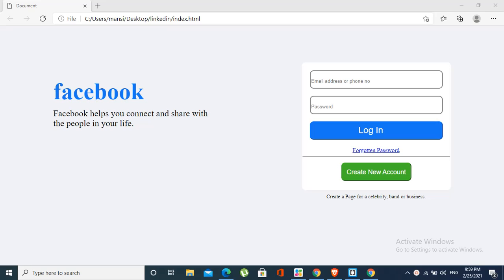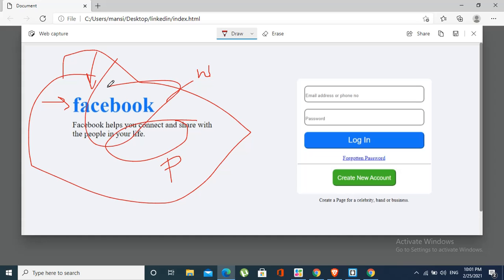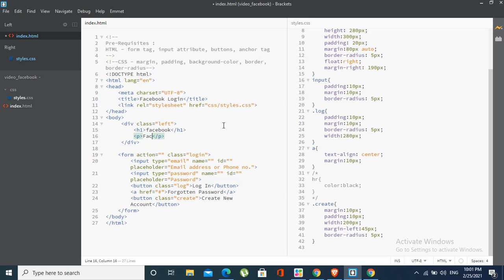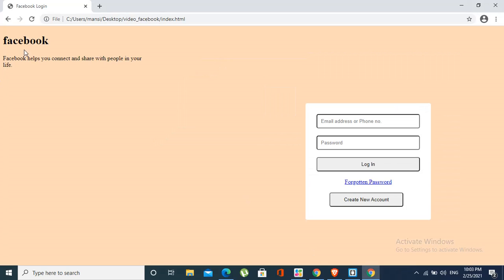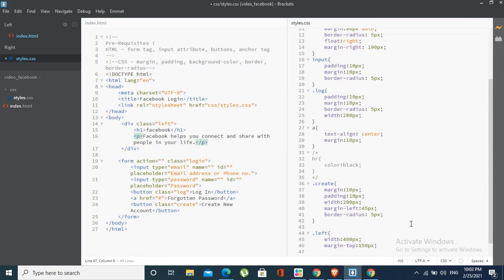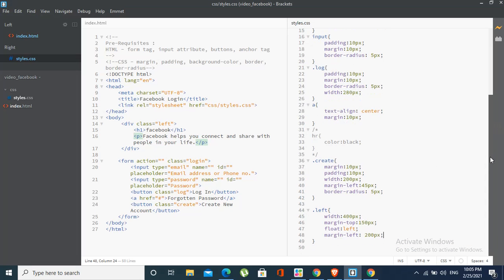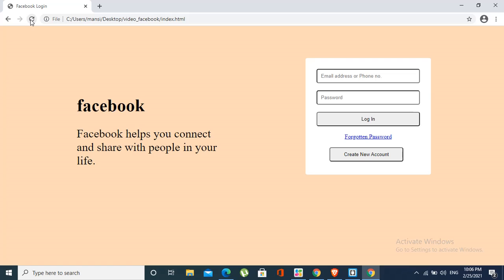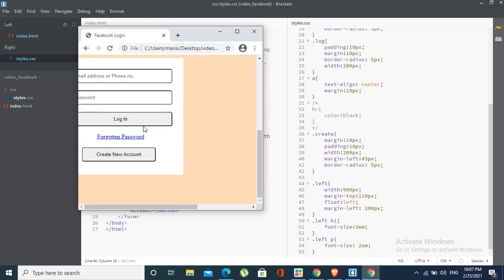Let's design Facebook Login | Part 2 | CSS and HTML | Float Trick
This video is the part of the series where we will design the login page of Facebook. We will break out this designing process into a series of videos.
Content :-
Part 1 - Designing the Login form
Part 2 - Designing the left part of the page
Part 3 - Adding the Favicon and colors to the page.

I am glad to share the second part of the video.